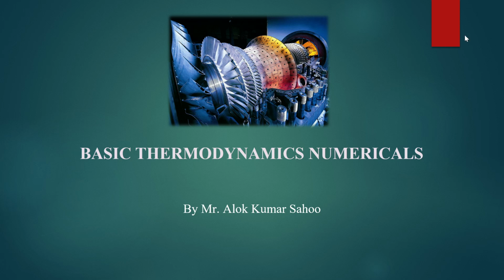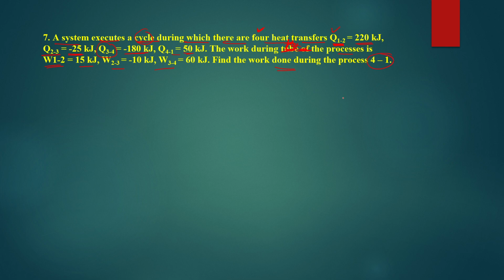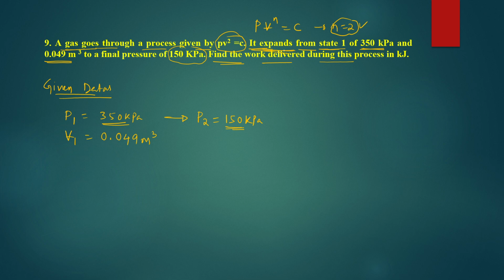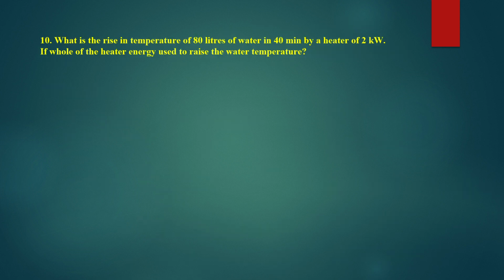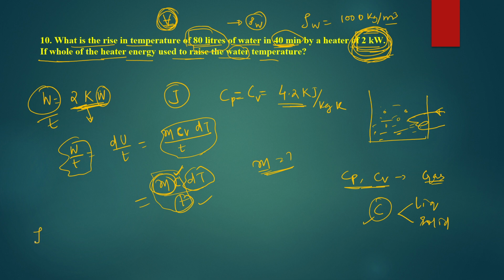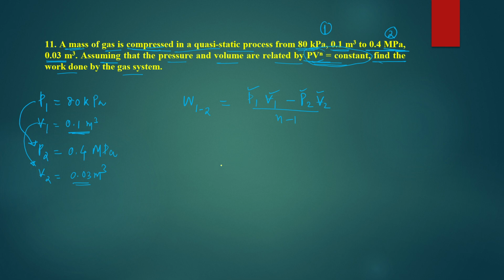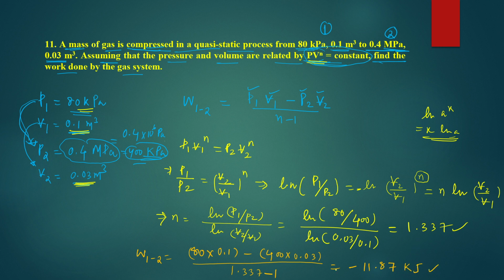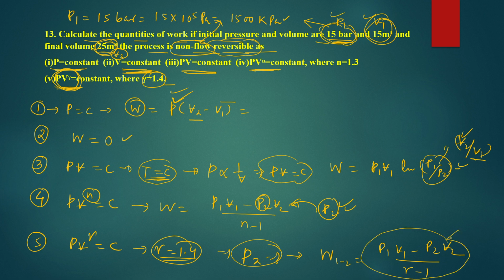Basic Thermodynamics II Numerical II Lec-2